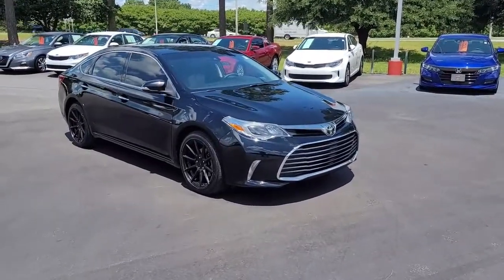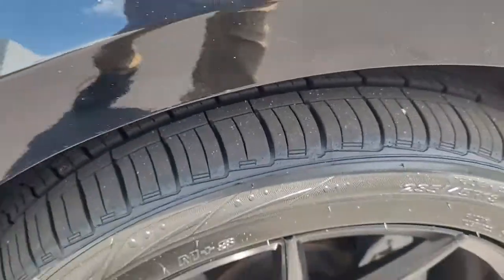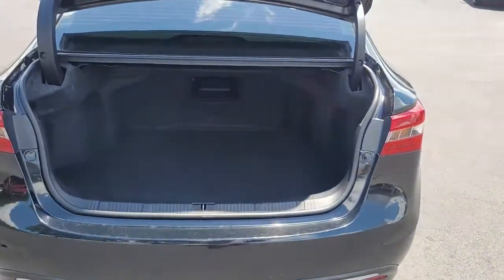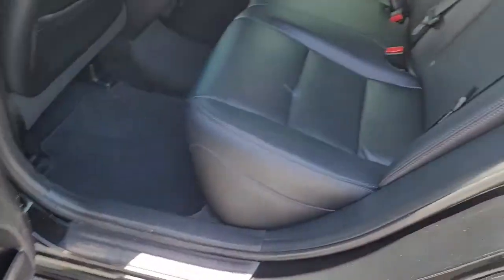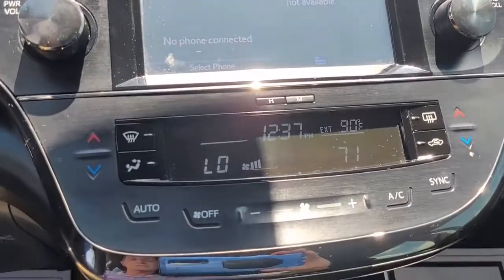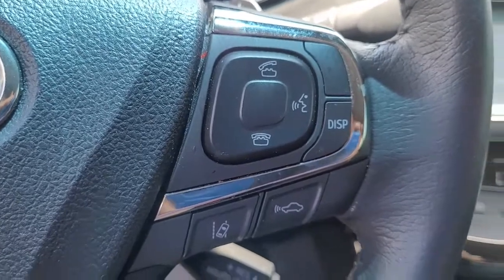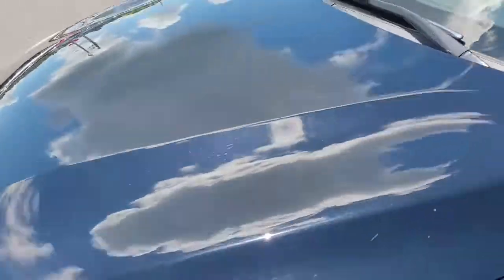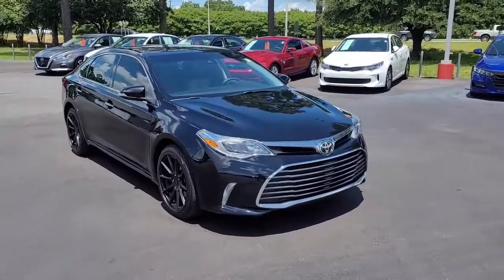15058A 2017 Toyota Avalon